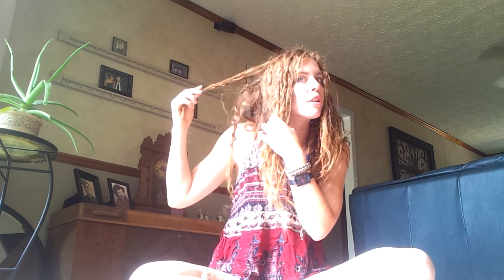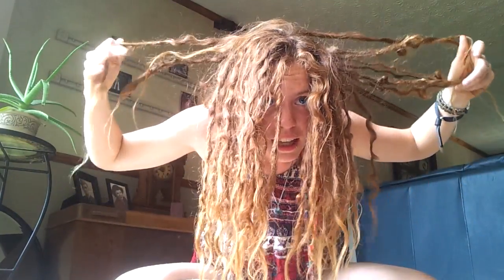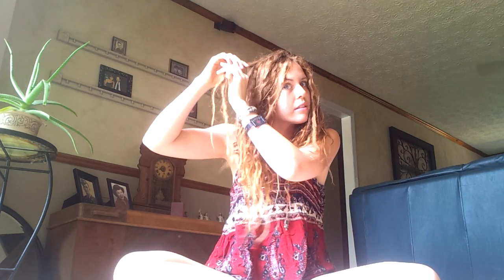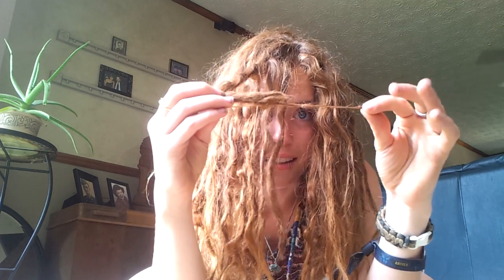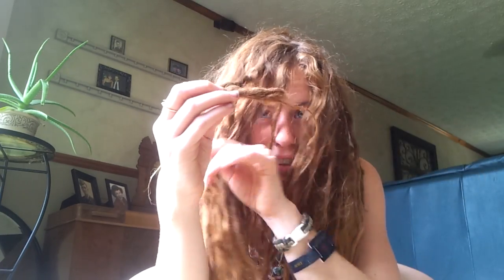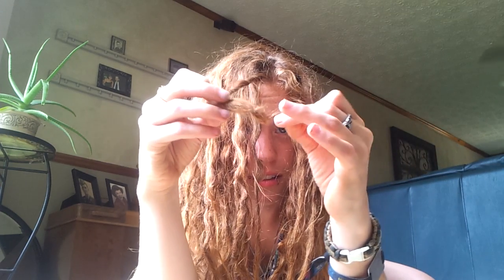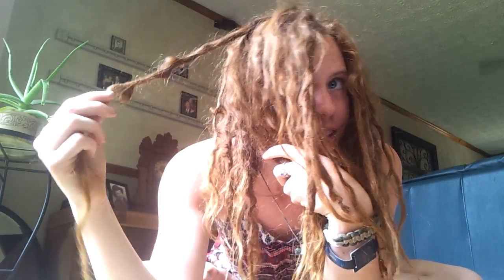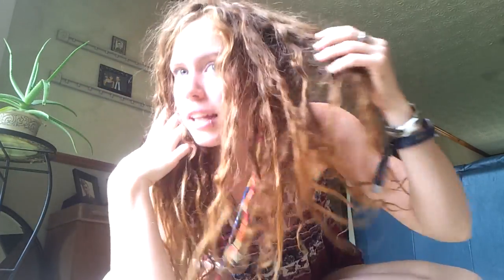7 month neglect dreadlocks